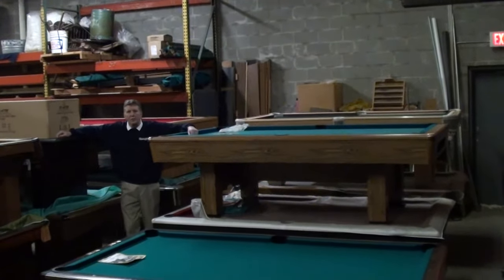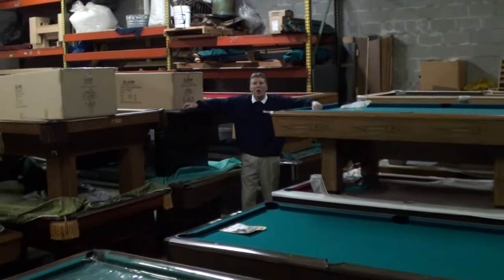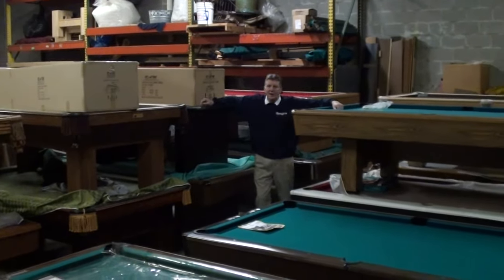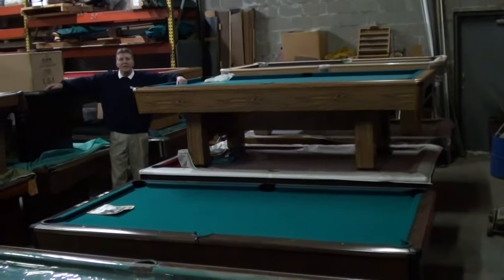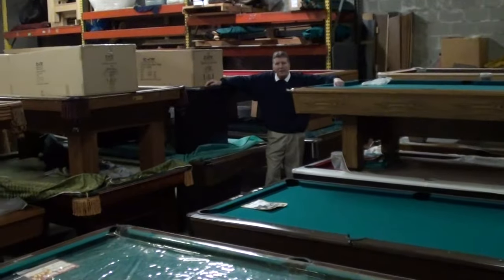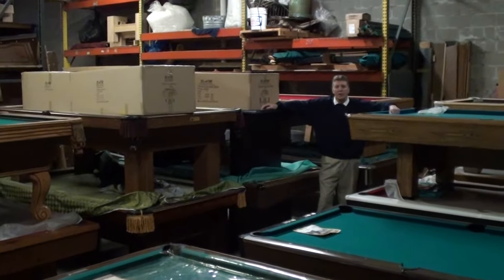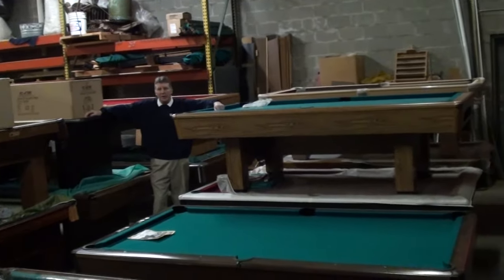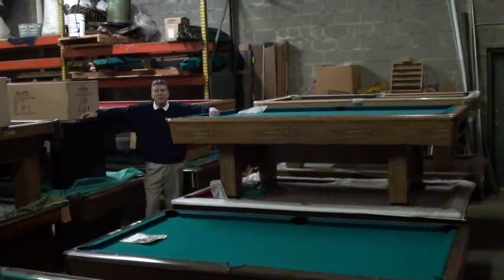Used Pool Table Info